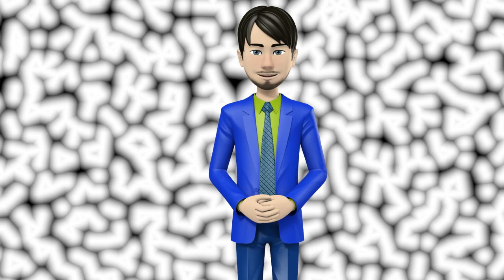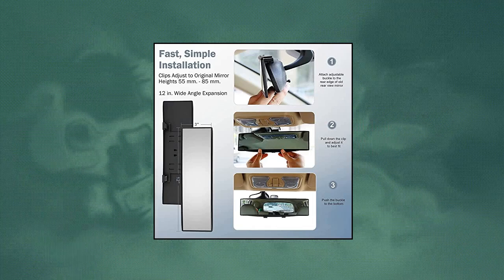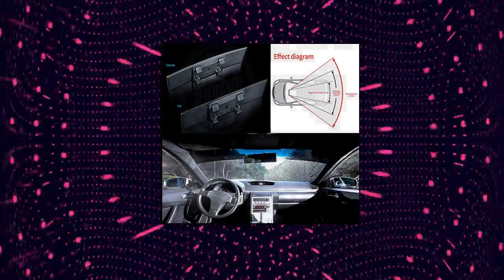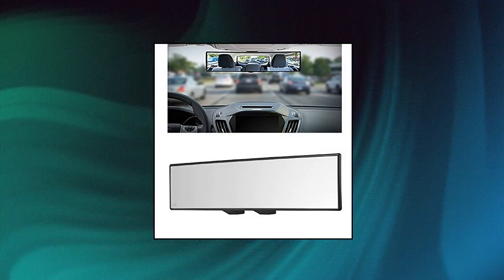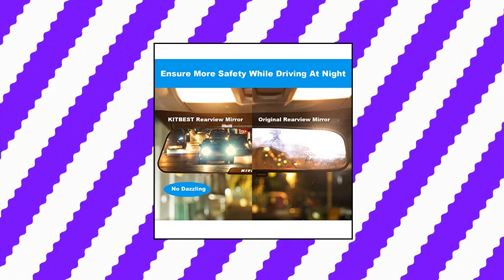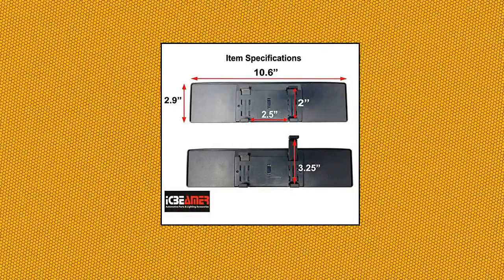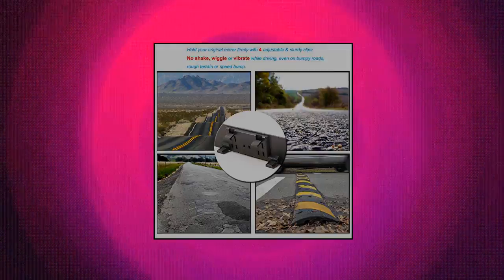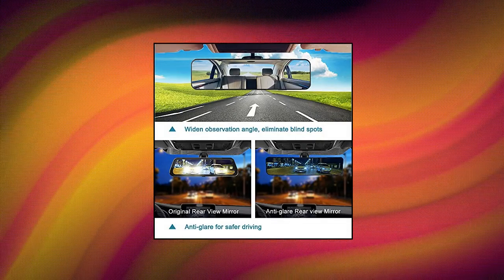Top 10 Automotive Interior Mirrors You Can Buy On Amazon Nov 2021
Fit System DN100 Day/Night Rear View Mirror

ICBEAMER 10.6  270mm Easy Clip on Wide Angle Panoramic Blind Spot Fit Auto Interior Rearview Mirror Convex Clear Surface

Verivue Mirrors Universal 12 Inch Interior Clip On Panoramic Rearview Mirror - Clear Tint - Wide Angle - For use in Car

ICBEAMER 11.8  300mm Easy Clip on Wide Angle Panoramic Blind Spot Fit Auto Interior Rear View Mirror Convex Clear Surface

Pilot Automotive MI-004 10  Day/Night Mirror

SkycropHD Anti Glare Rear View Mirror for Car